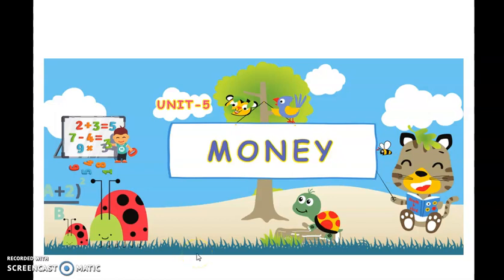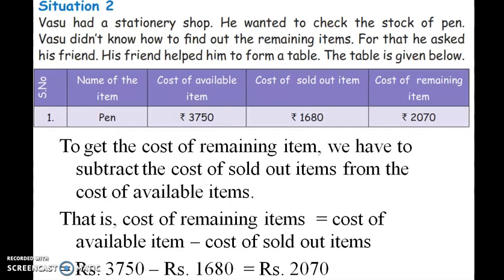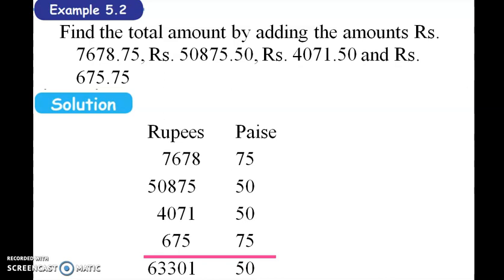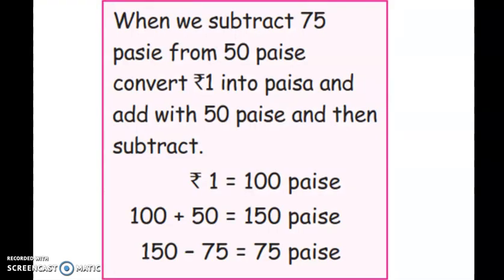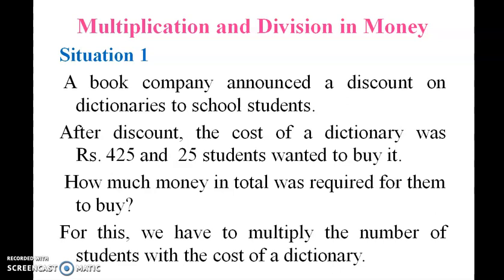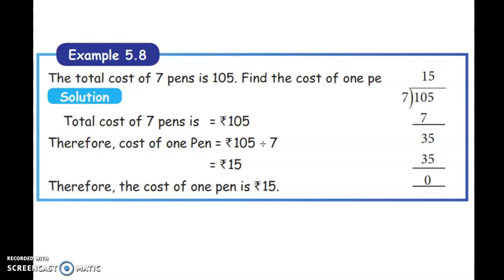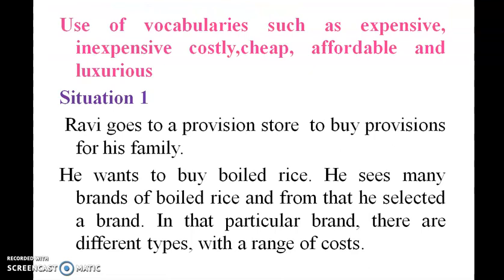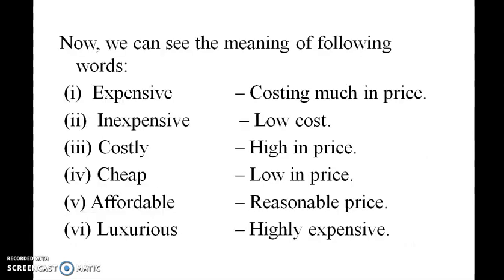5th Standard 3rd Term Money Maths Samacheer Kalvi Mathematics Term-3 Unit-5 Money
5th Standard  3rd Term  Money Maths  Samacheer Kalvi Mathematics Term-3 Unit-5 Money
5 வது தர 3 வது கால பண கணிதம் சமச்சீர் கல்வி கணித கால -3 பிரிவு 5 பணம்